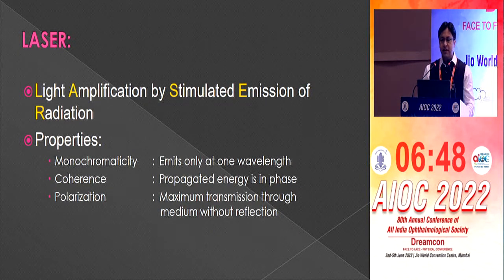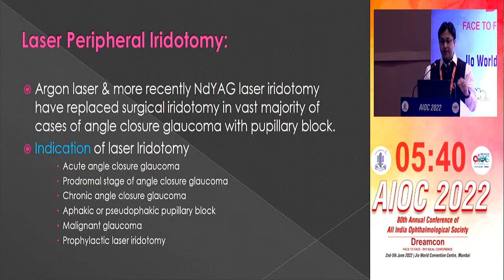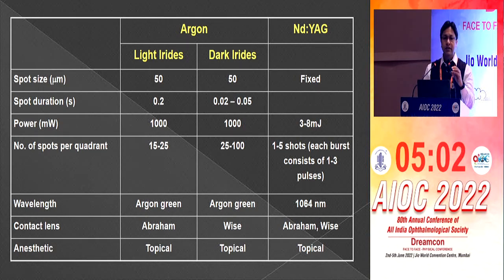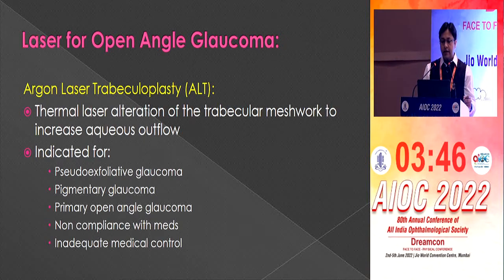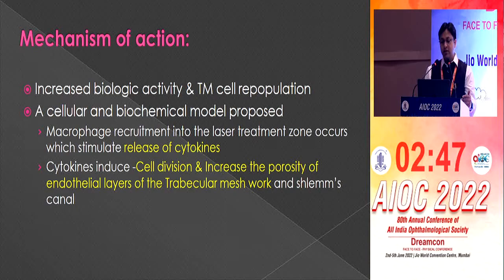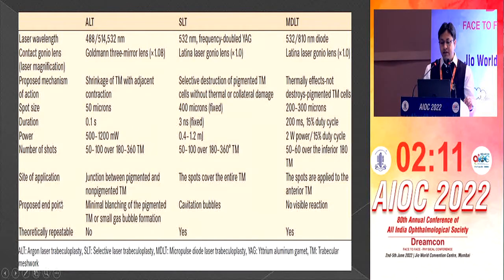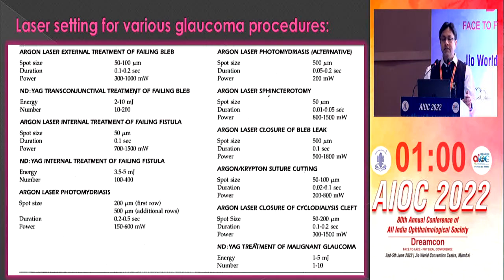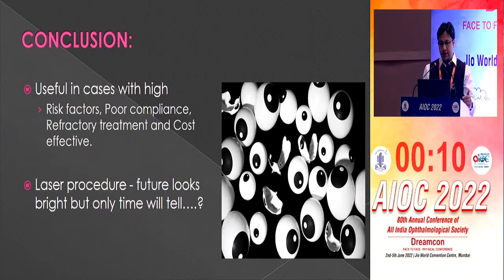AIOC2022 IC300 Topic Dr DEEPAK MISHRA Role of Lasers in advanced glaucoma treatment